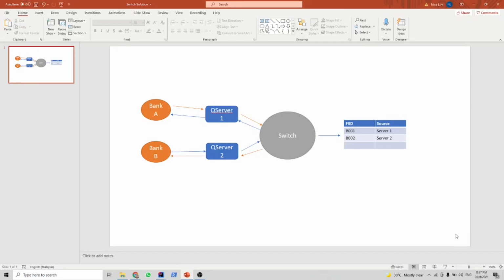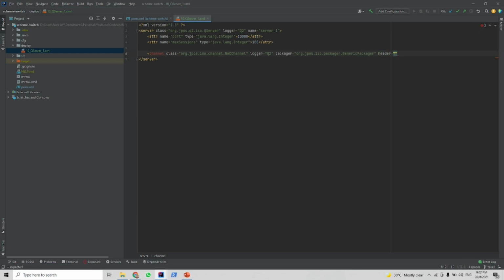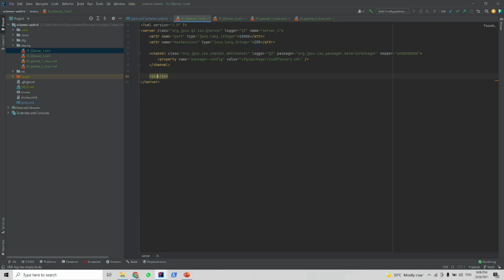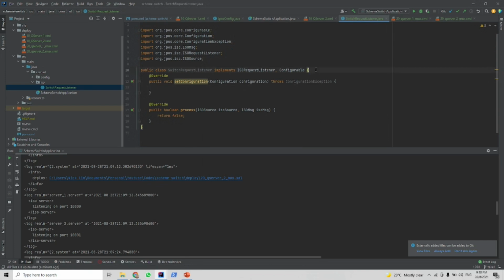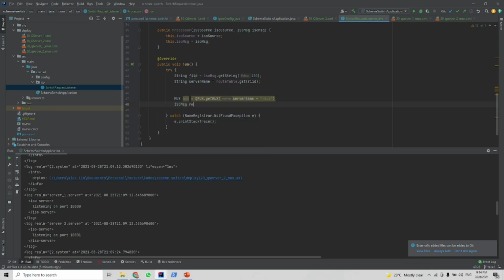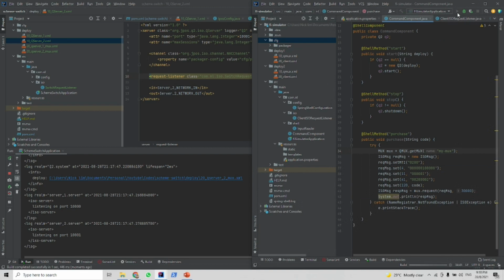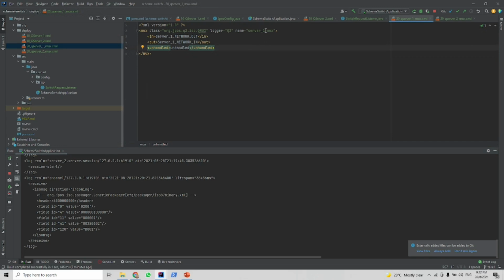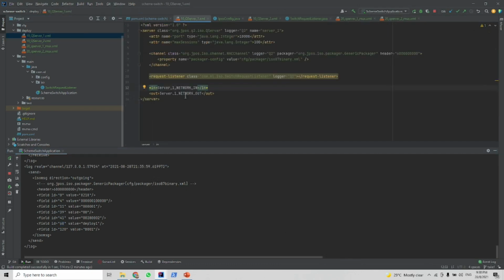jPos - Scheme switch implementation - 01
Use multiple QServers and QMUX to route ISO Message to another client.